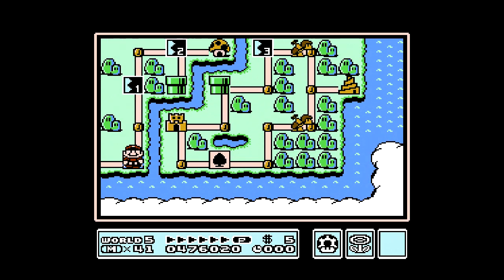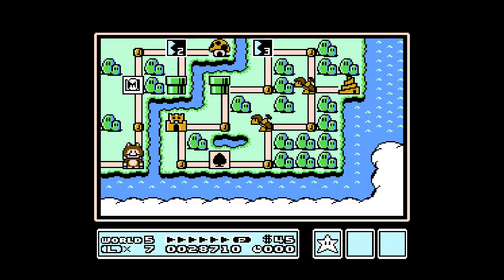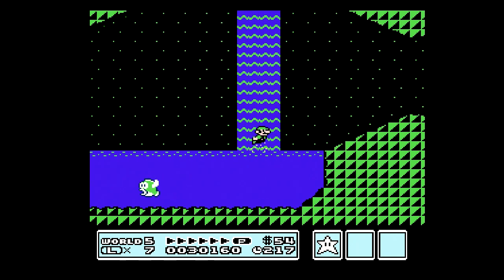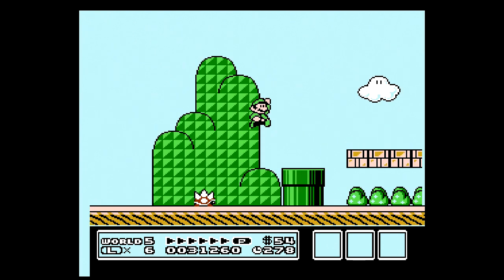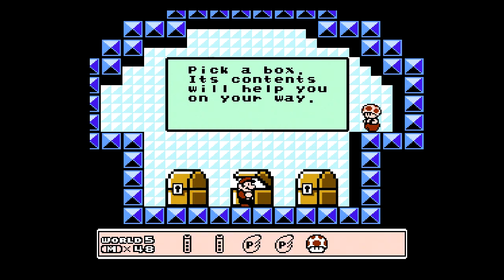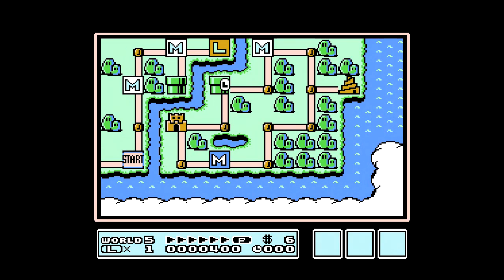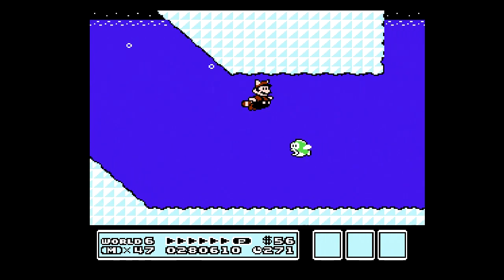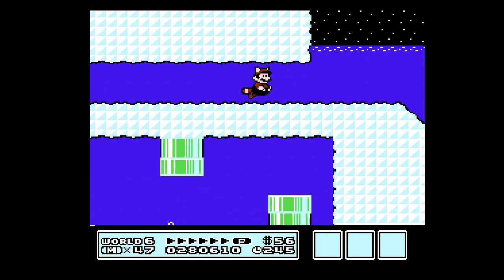Rachel and I play Super Mario Bros. 3 (Part 3) World 5 and World 6